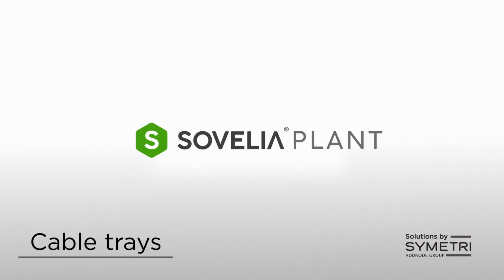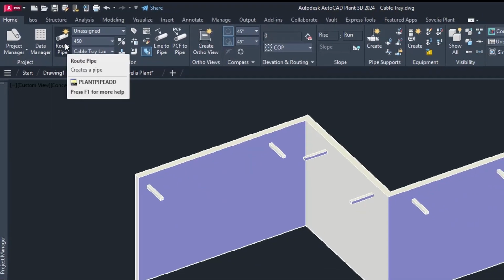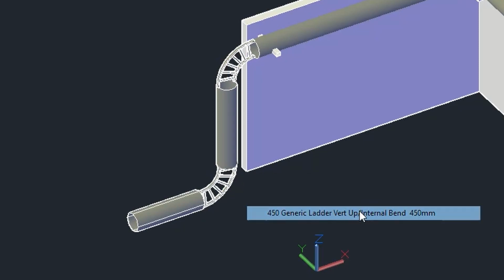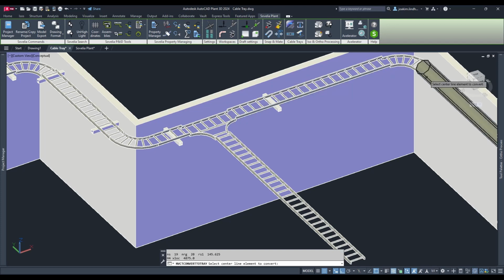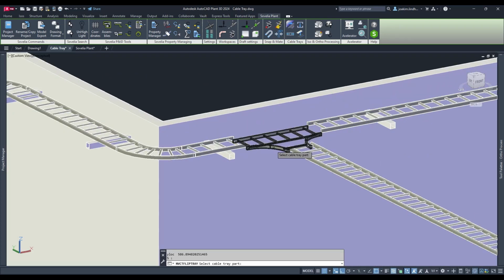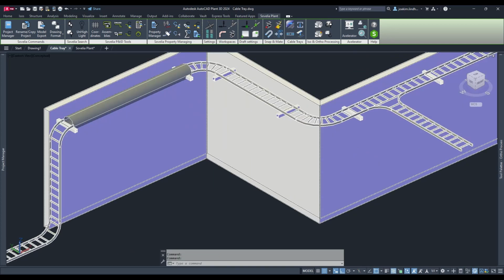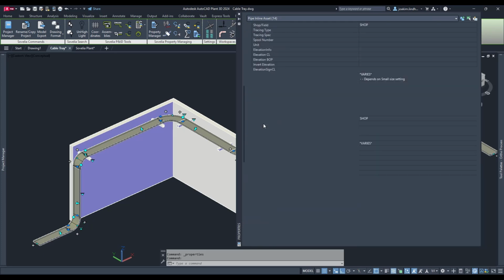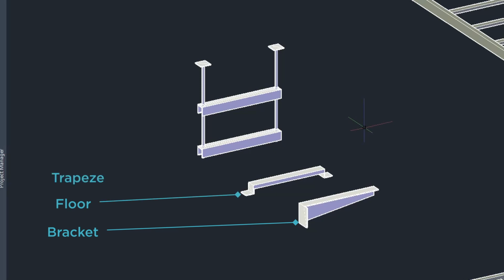Sovelia Plant: Cable tray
Sovelia Plant is an add-on to Autodesk Autocad Plant 3D. Sovelia Plant is a solution developed by Symetri. This video shows cable trays modeling in Sovelia Plant.